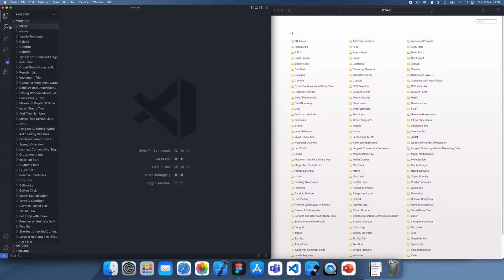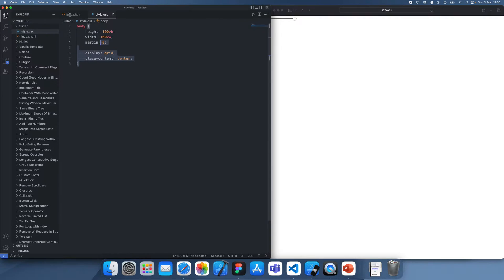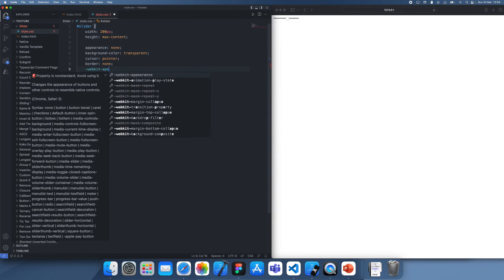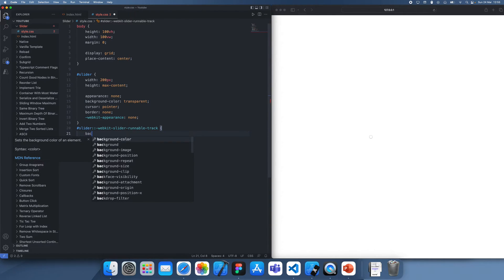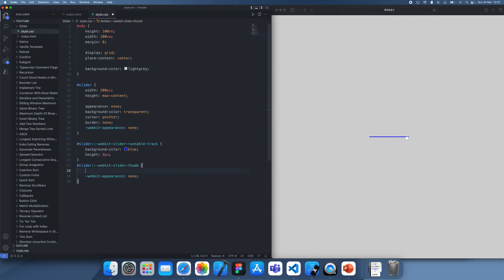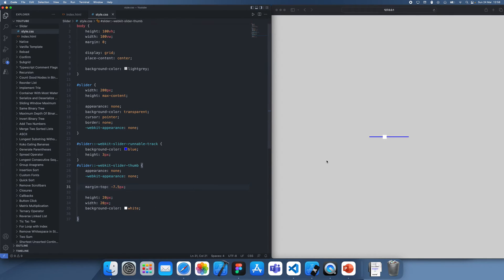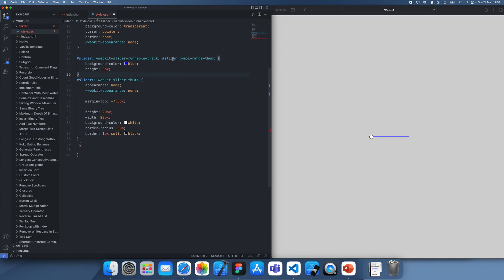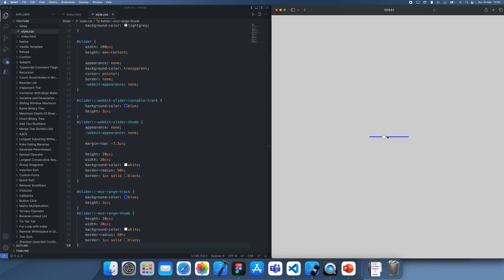How to style an Input type Slider/Range in CSS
In this tutorial will explain how to customise an input type range (also known as a slider), which is notoriously difficult to standardise across different browsers.